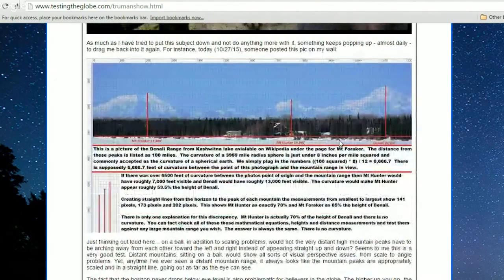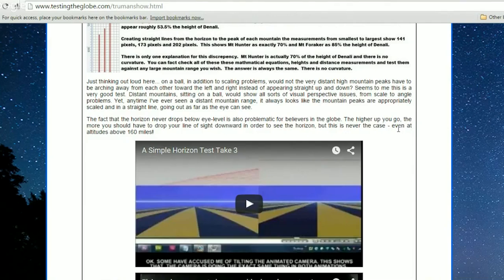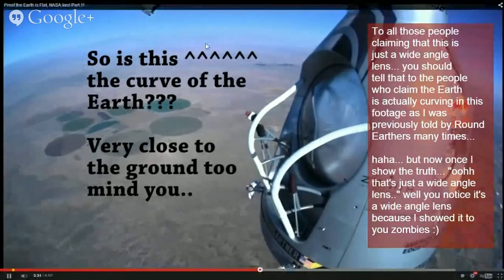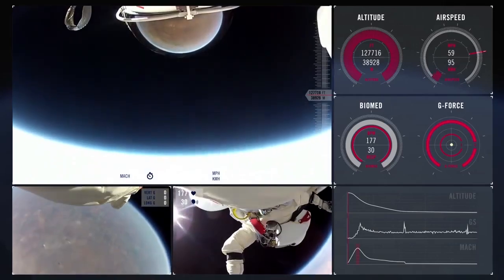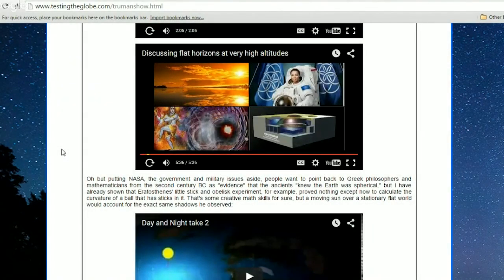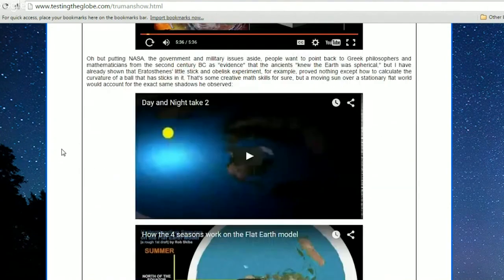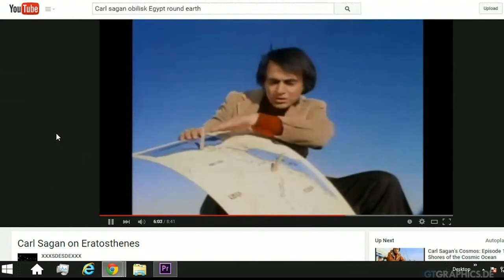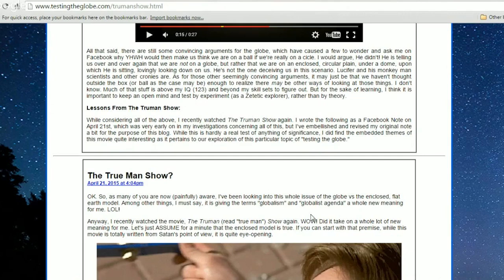Mountains, Horizons and Eratosthenes -- ROB SKIBA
"Here's a segment from my blog, 'The Trueman Show', concerning mountain ranges at a distance, the horizon, fish-eye lens issues and, of course, Eratosthenes."

~ Rob Skiba  (October 28, 2015)

1 b) Transformative or derivative work.  This material is being made available within this transformative or derivative work for the purpose of education, commentary and/or criticism.  Transformative work basically means giving it a different meaning than the original.

2) Nature of Copyrighted Work.  The second fair-use factor considers whether the copyrighted work includes a creative element. According to the Copyright Act, courts must examine “the nature of the copyrighted work, while recognizing that some works are closer to the core of intended copyright protection which garner only limited protection.